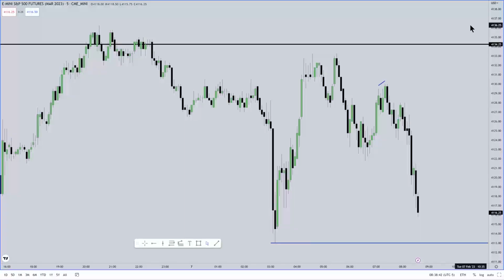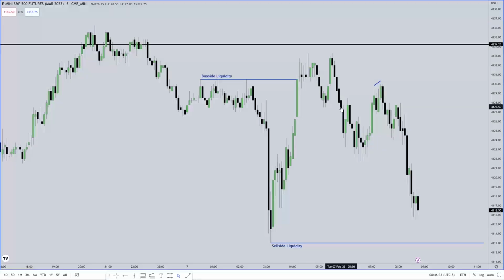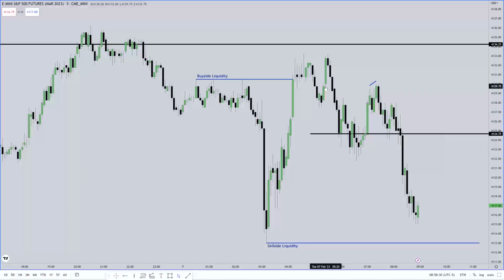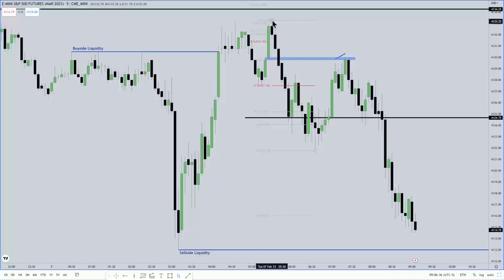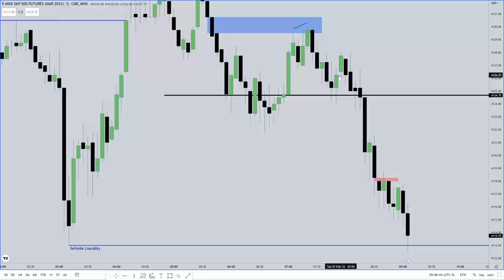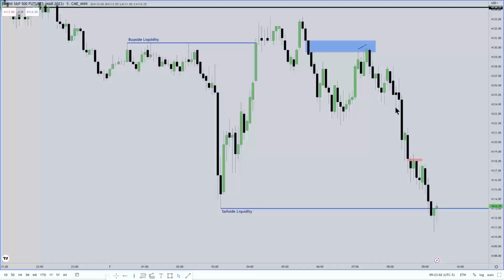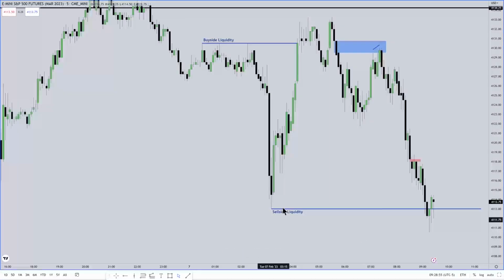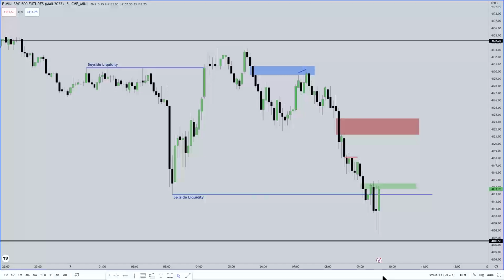2022Model how to properly trade it